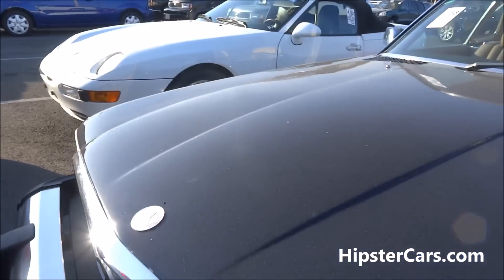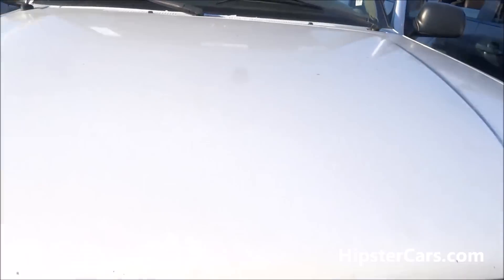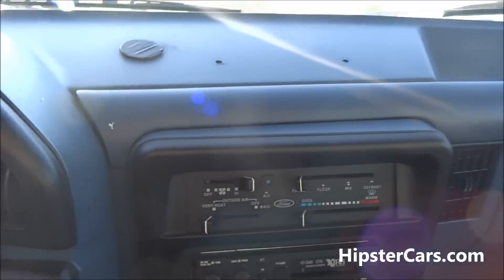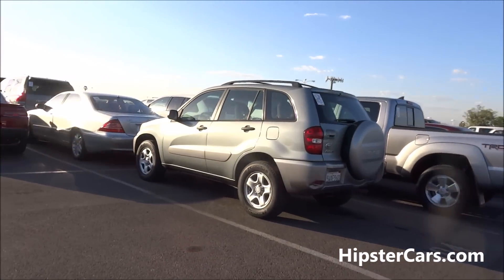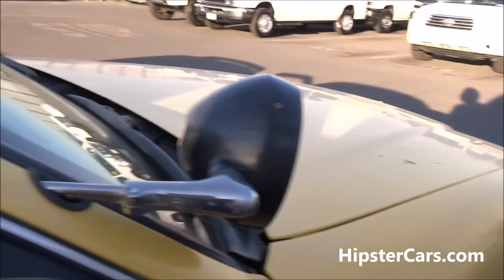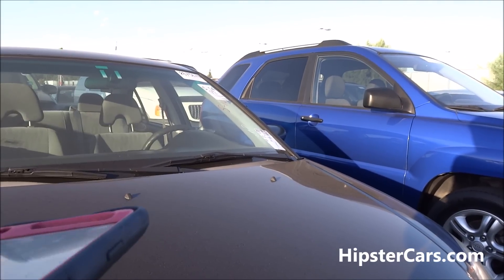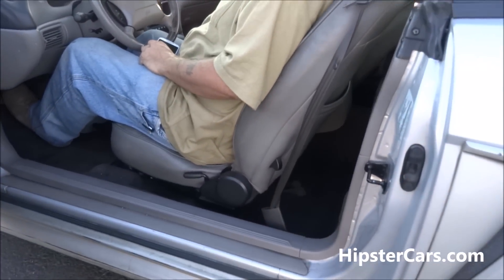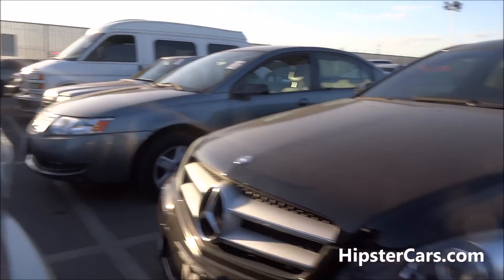Manheim Dealer Auto Auction Car & Truck Auctions Classic Cars #2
Manheim Dealer Auto Auction Preview Cars & Trucks #2 Dealer Only Auction, New Car Trade In, Car, Truck, Previewing Cars, Classics at Car Auctions are a treat its rare but these are Nice a set of 280SEL Autos. We are still previewing up here at Manheim California it does take a little while to get thru everything. They generally have over 1500 vehicles here every week. With just about every kind of car, truck and SUV you can imagine. If you are looking for a new car or truck I can help save you money. I go to the auctions every week and every week there is a lot of stuff to choose from. Don't miss out on the other 2 auction videos in this series.

1 Owner Car Guy   (Nathan Wratislaw)